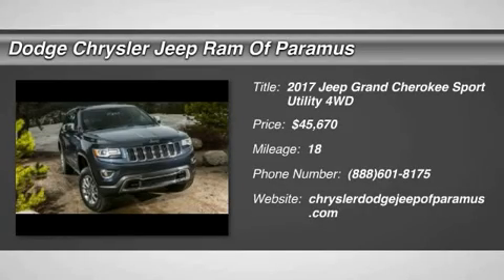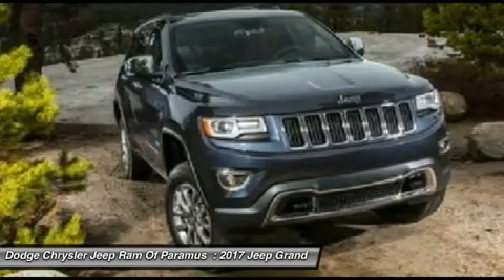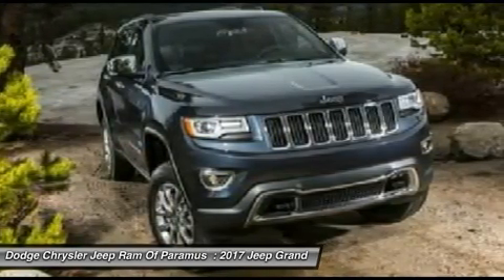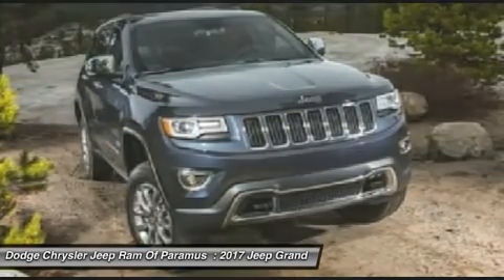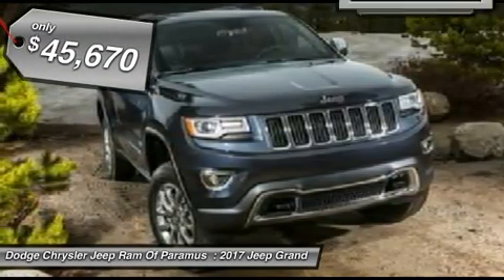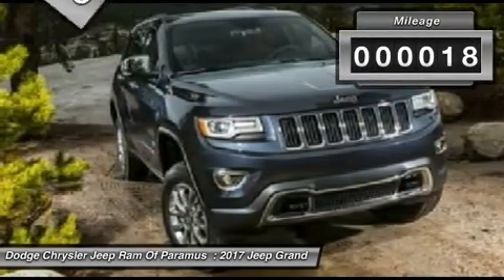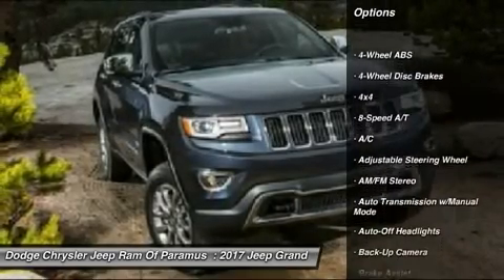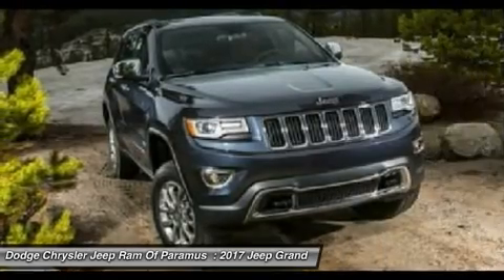2017 Jeep Grand Cherokee HC911828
2017 JEEP GRAND CHEROKEE Paramus, NJ
Stock# HC911828

Boasts 25 Highway MPG and 18 City MPG! This Jeep Grand Cherokee delivers a Regular Unleaded V-6 3.6 L/220 engine powering this Automatic transmission. WHEELS: 20  X 8.0  SATIN SILVER ALUMINUM, TRANSMISSION: 8-SPEED AUTOMATIC (845RE), RADIO: UCONNECT 3C NAV W/8.4  DISPLAY.

QUICK ORDER PACKAGE 23H , POWER SUNROOF, ENGINE: 3.6L V6 24V VVT UPG I W/ESS, 9 AMPLIFIED SPEAKERS W/SUBWOOFER, Wireless Streaming, Valet Function, Trip Computer, Transmission w/Driver Selectable Mode and Sequential Shift Control w/Steering Wheel Controls, Tracker System, Towing w/Trailer Sway Control.

You've earned this- stop by Dodge Chrysler Jeep Ram Of Paramus located at 315 Rt 4 West, Paramus, NJ 07652 to make this car yours today!